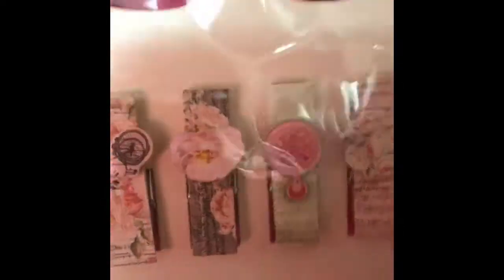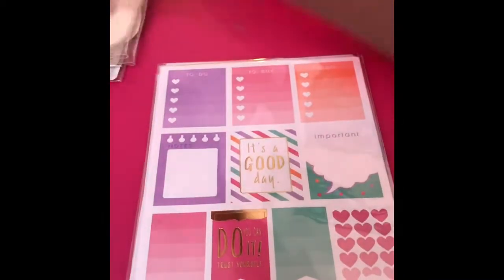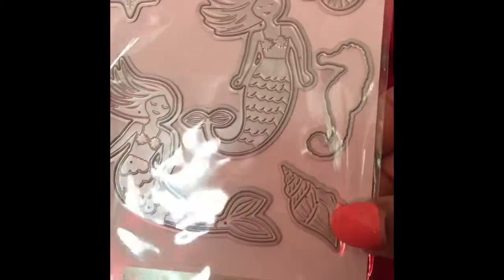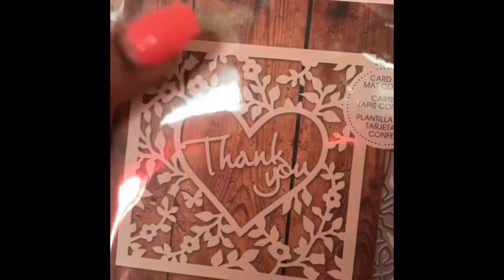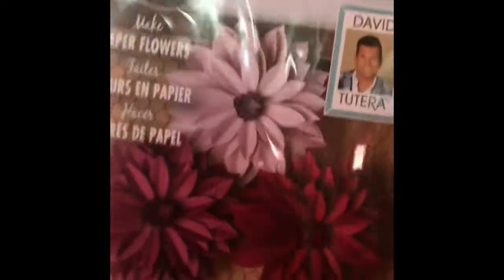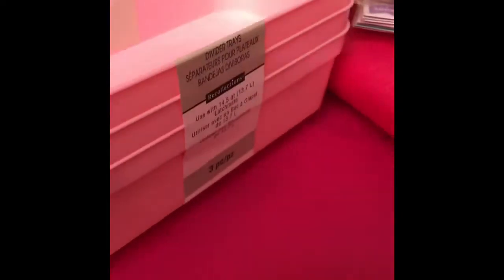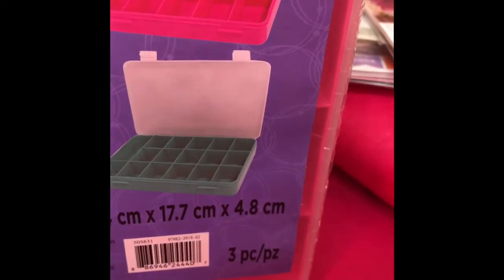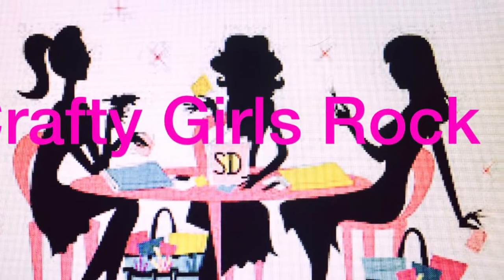Fabulous Finds - Michaels Haul Pt 1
Part 1 of my fabulous Finds at Michaels 😍